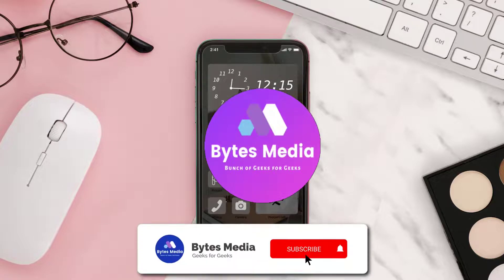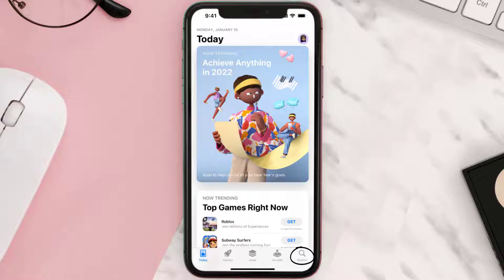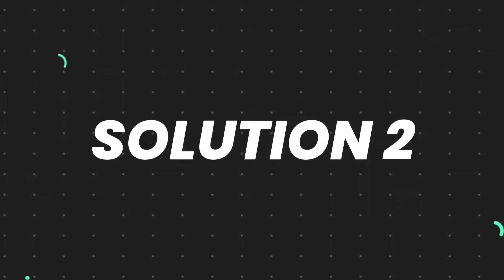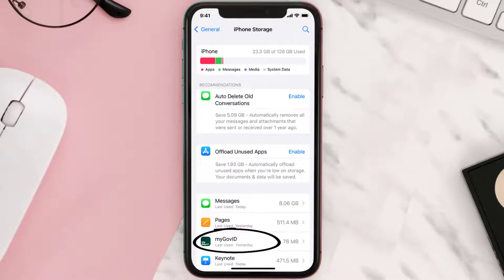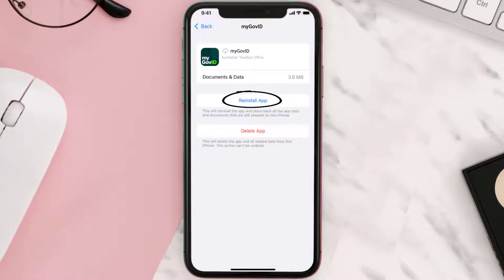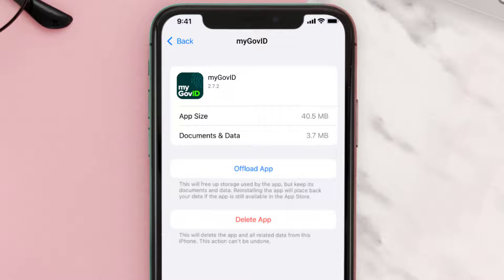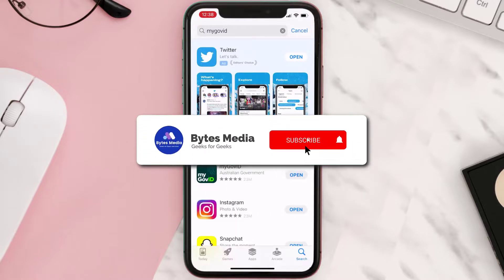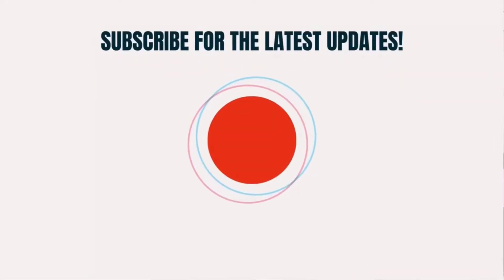myGovID App Not Working: How to Fix myGovID App Not Working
In this video, I'll show you How to Fix myGovID App Not Working. This is the easiest and fastest way to Fix myGovID App Not Working. Make sure you watch until the end of this video to find out How to Fix myGovID App Not Working on Android and iPhone. These methods work on Android as well as iOS 11, iOS 12, iOS 13 and iOS 15. Hope you enjoy!

Video Parts:
00:00 Intro: How to Fix myGovID App Not Working
00:07 1.Solution: Update myGovID App
00:26 2.Solution: Clear myGovID App cache files
00:55 3.Solution: Delete and Reinstall myGovID App
01:17 Outro: Ending

Topics Covered:
Bytes Media
How to
How to Fix
mygovid app not working
mygovid app not working on iphone
mygovid app not working after update
mygovid login
mygovid app update
mygovid app not asking for code
mygovid error codes
mygovid help
how do i reset mygovid app
business portal
why is my mygovid app not working
ato mygovid app not working
mygovid app not working today
mygovid app not working on new phone
mygovid phone app not working
why is my mygovid not working
myGovID